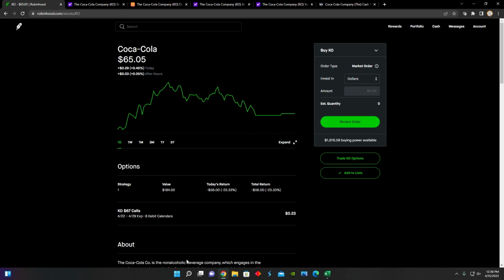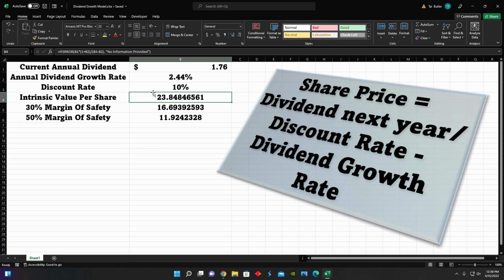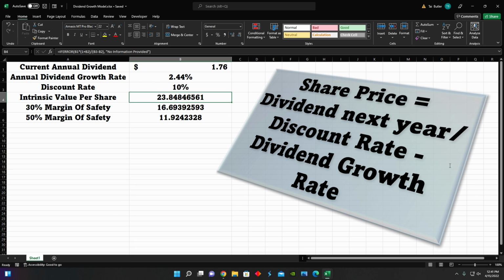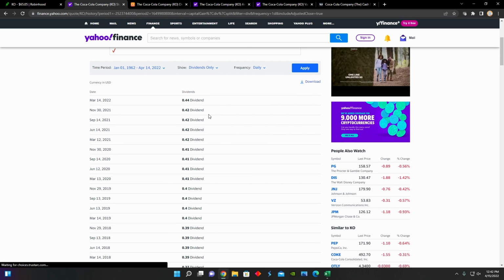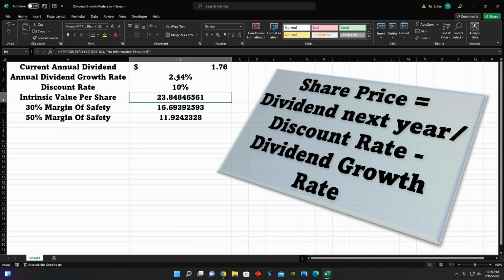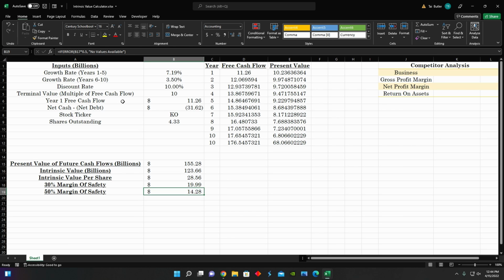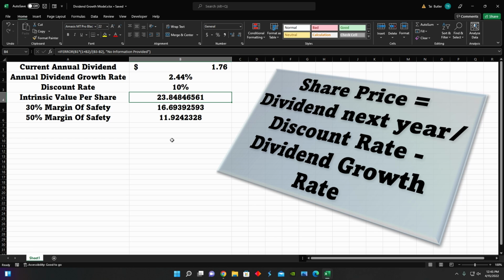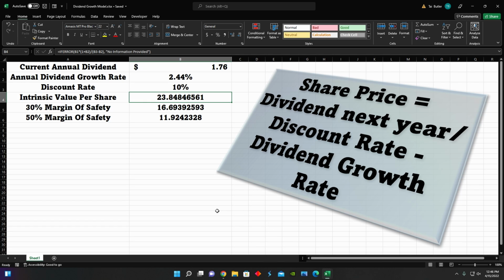Dividend Growth Model Explained | Financial Models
Hi! In this video, I talked about what a dividend growth model is and also explained how to build one in Microsoft Excel. I typically do a discounted cash flow analysis on Microsoft Excel in many of my videos to figure out what the intrinsic value of a business would be based on its current cash flows, but in this video I wanted to introduce a different kind of model that investors sometimes use to figure out what a company's stock price is worth. Successful value investors like Warren Buffet, Charlie Munger, Peter Lynch, Monish Pabrai and Guy Spier use these models all the time to figure out if a business presents a good investment opportunity, and in this video, I describe how we can build a similar model so that we can try and analyze businesses the same way experienced finance professionals do.

Dividend Growth Model

Share Price = Dividend next year (aka Dividend this year * 1+Dividend growth rate) / Discount Rate - Dividend Growth Rate

- Discount Rate (Desired rate of return) must be bigger than the dividend growth rate otherwise the model will output a negative number).
- Assumes that the company will last forever.
- Assumes that the company’s dividend will continue to grow at the estimated annual growth rate forever.
- Assumes that the company won’t cancel their dividend in the future.
- Can’t be used for companies that don’t pay dividends.

HOW TO READ FINANCIAL STATEMENTS VIDEOS

FINANCIAL MODELS

0:00 Intro
0:30 Formula
3:55 Coca Cola Dividend Example
5:30 DGM vs DCF
6:45 Model Limitations